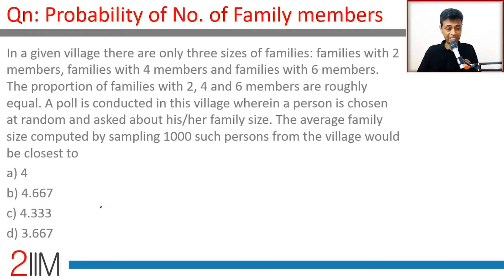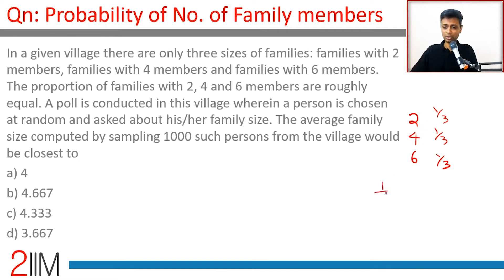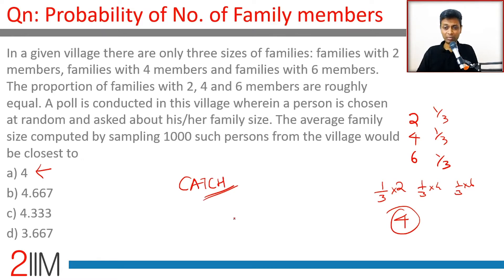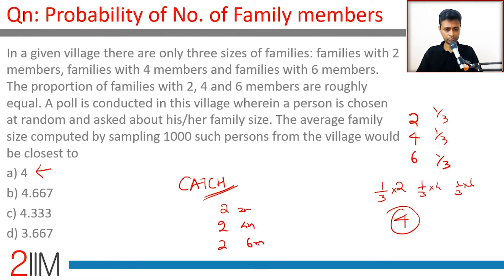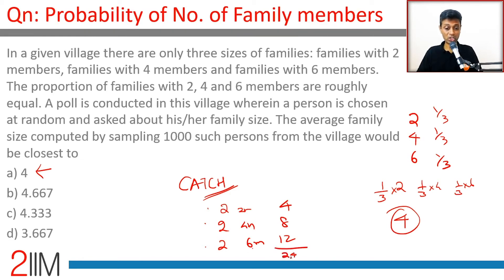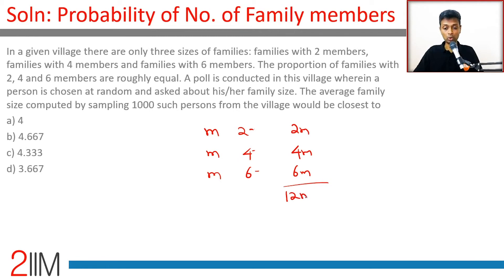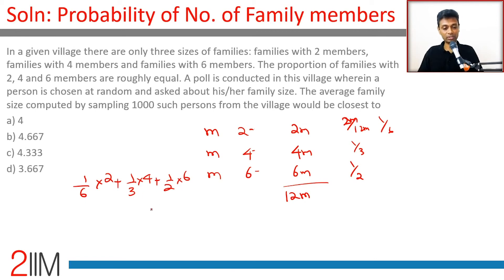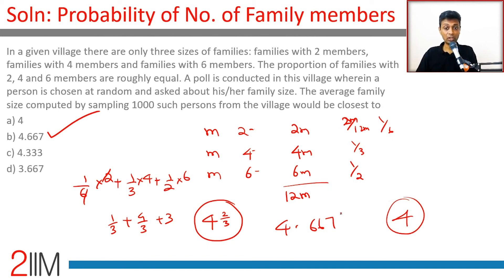IPMAT Previous Year Paper - Probability | IPMAT 2019 Solutions | IPMAT 2021 | 2IIM IPMAT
In a given village there are only three sizes of families: families with 2 members, families with 4 members and families with 6 members. The proportion of families with 2, 4 and 6 members are roughly equal. A poll is conducted in this village wherein a person is chosen at random and asked about his/her family size. The average family size computed by sampling 1000 such persons from the village would be closest to
a) 4
b) 4.667
c) 4.333
d) 3.667

2IIM's Online Course for IPMAT 2021 - ipm.2iim.com